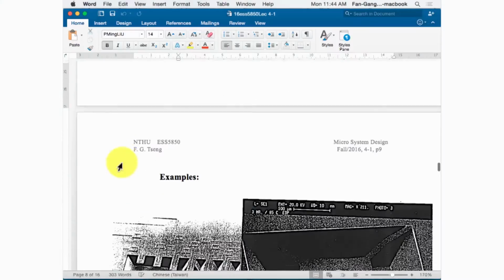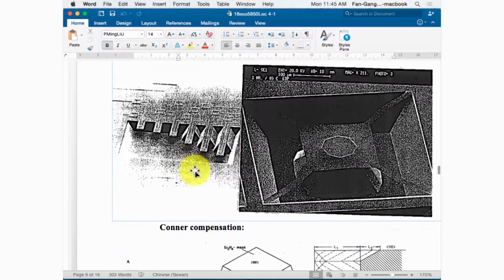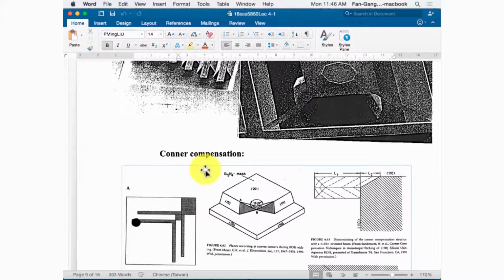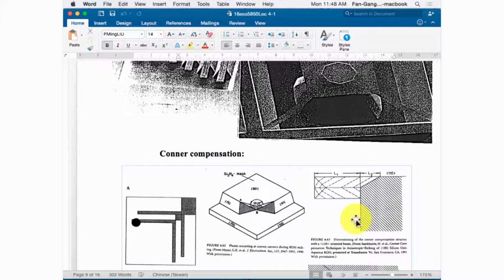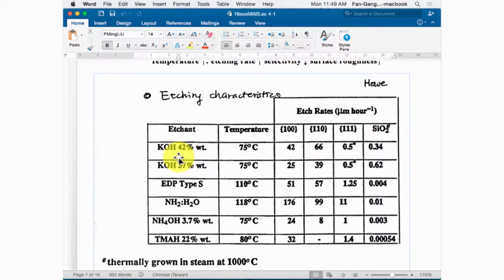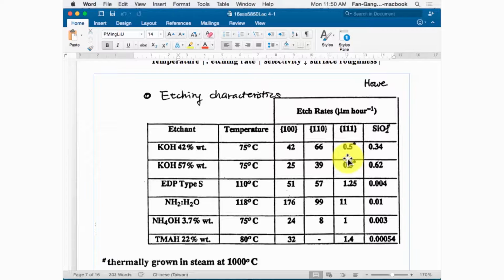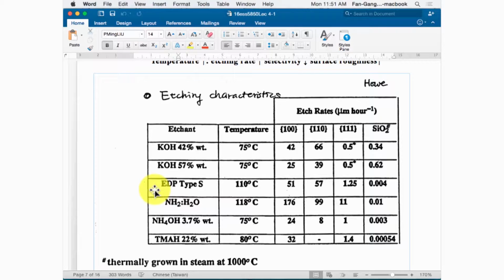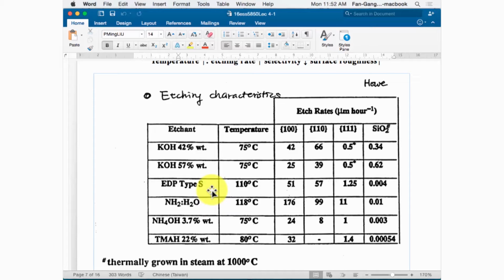10510曾繁根教授微系統設計_第4E講 Semiconductor Interconnection and contacts(Corner Compensation_I)